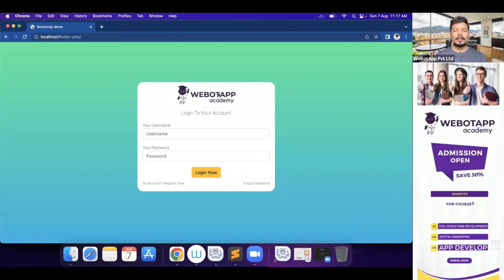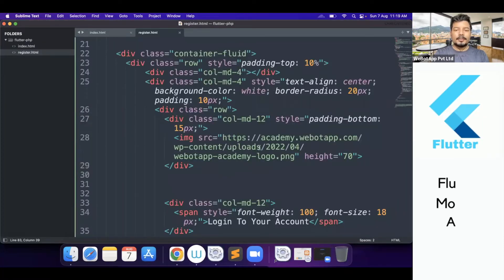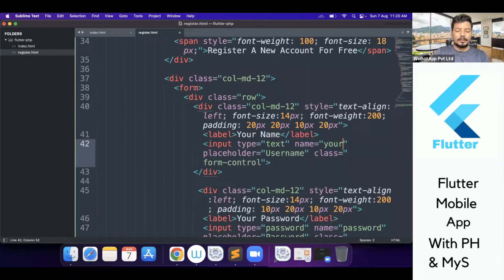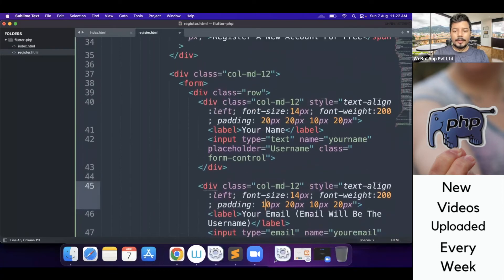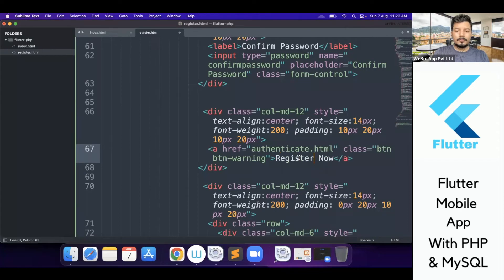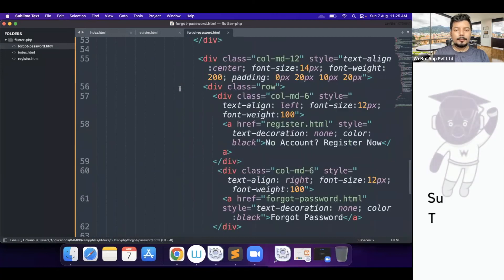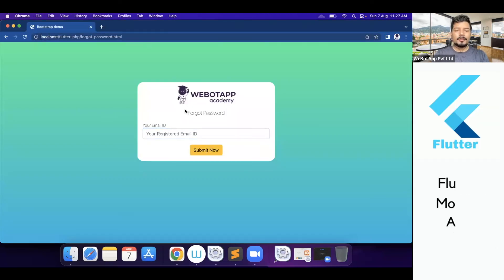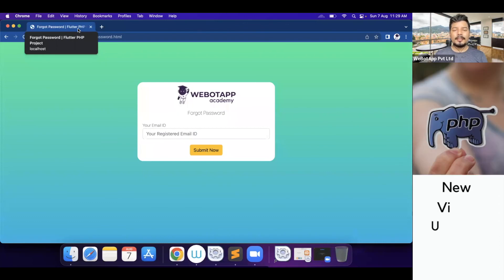How To Design Registration & Login Page Using Bootstrap (Part 3) | Flutter, PHP, Mysql Series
In this video of Flutter, PHP & MySQL Tutorial Series we shall learn how to design a beautiful Registration & Forgot Password Page Using Bootstrap.